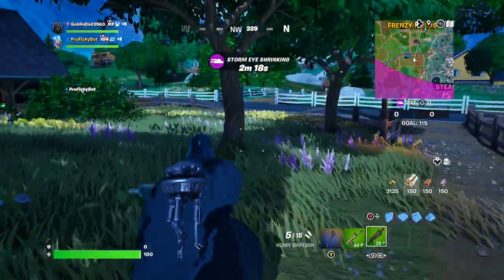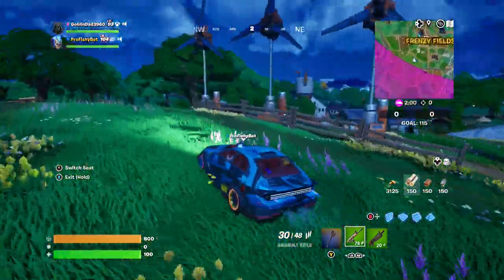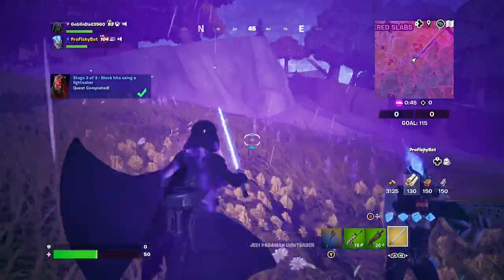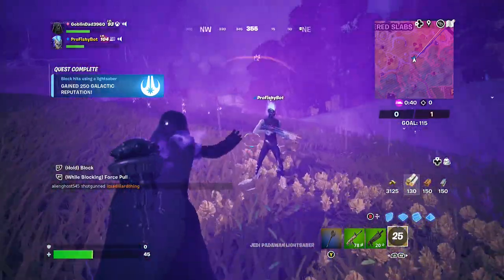How to block hits using a lightsaber | Fortnite Fall of the Republic Questline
Please enjoy this video of Goblin Griff showing you How to block hits using a lightsaber. This is a Fortnite Chapter 4 Season 2 Fall of the Republic Questline. Enjoy!

Epic Support A Creator Code: Goblin_Griff